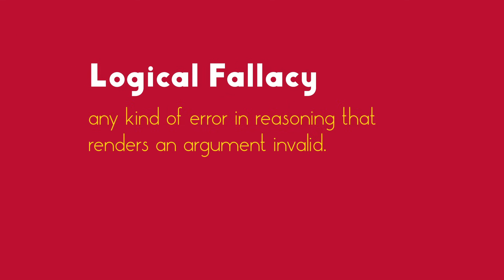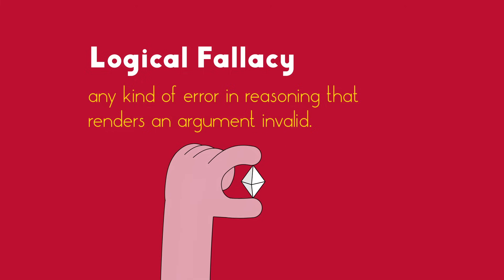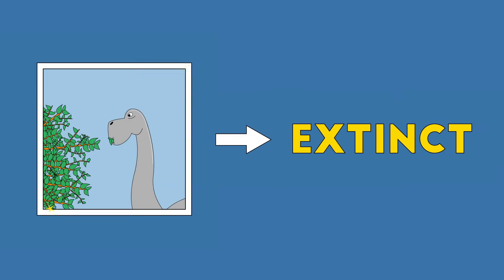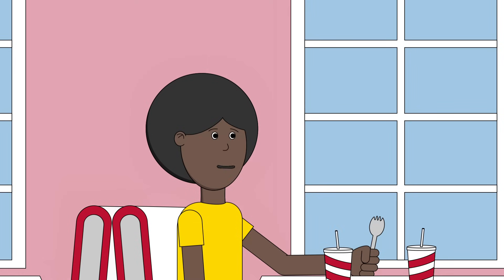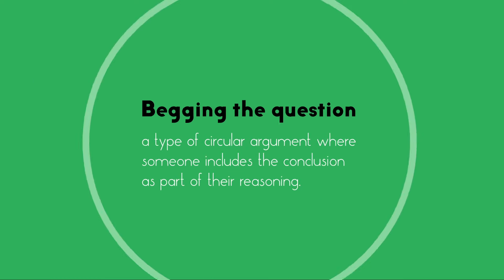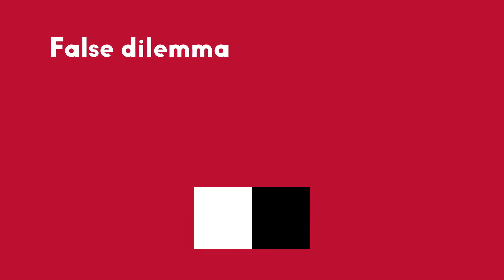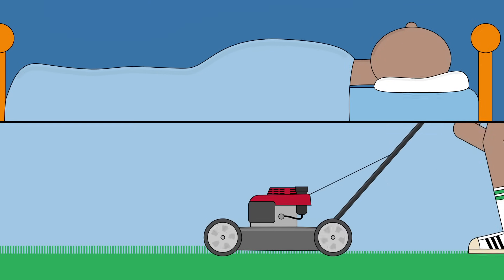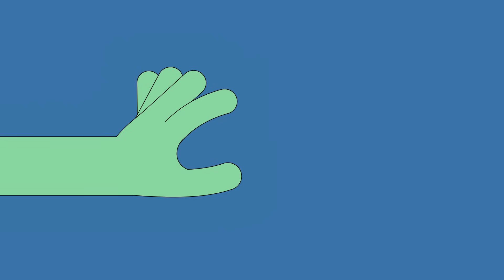Logical Fallacies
In this video, you’ll learn about kinds of logical fallacies and how to spot them. to learn even more. We hope you enjoy!